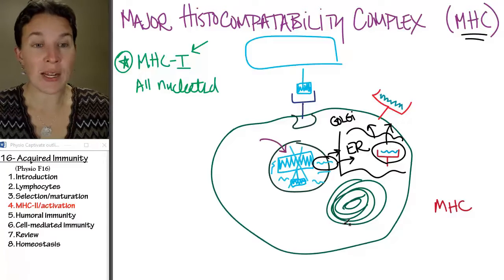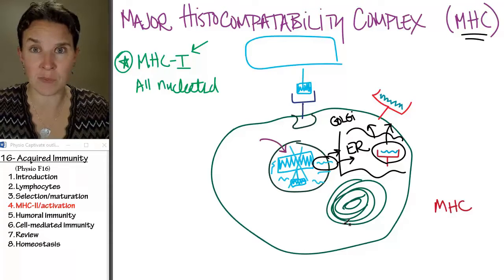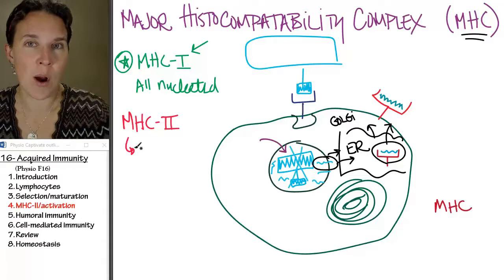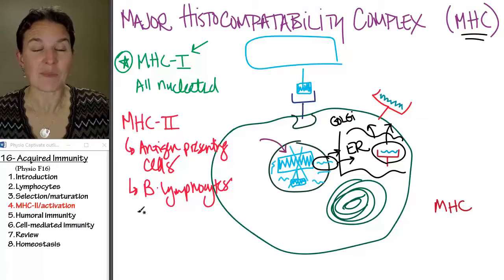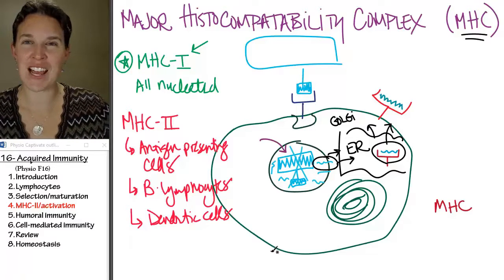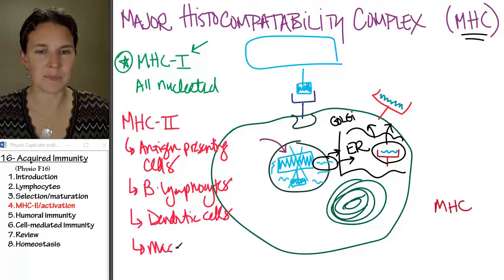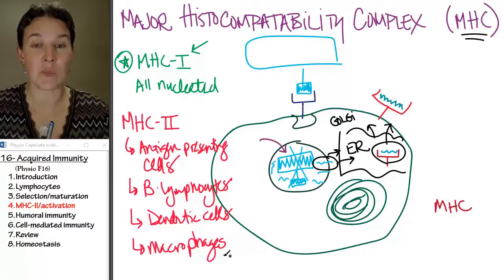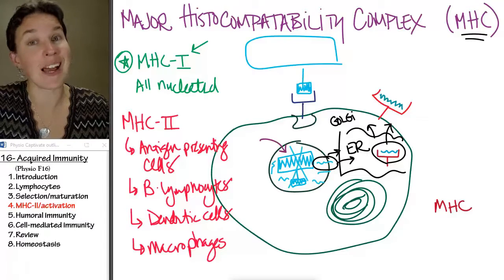Acquired Immunity 4- MHC II